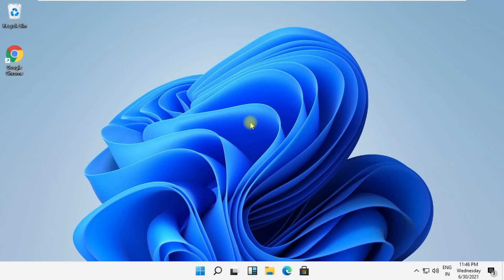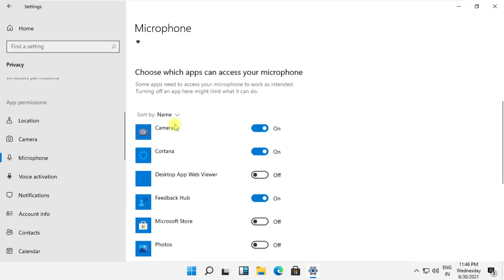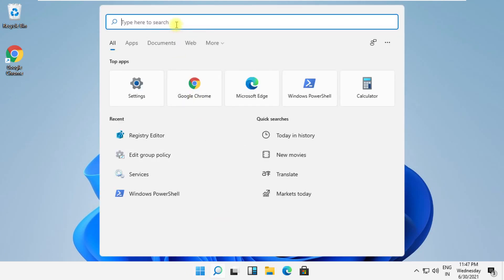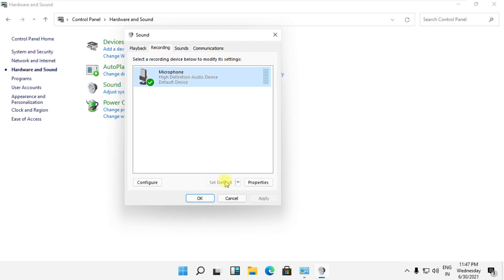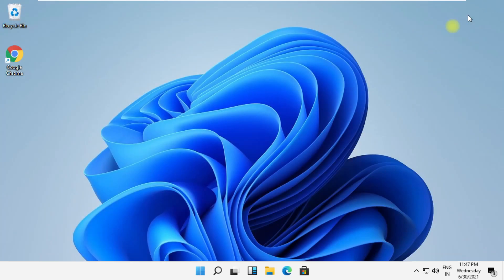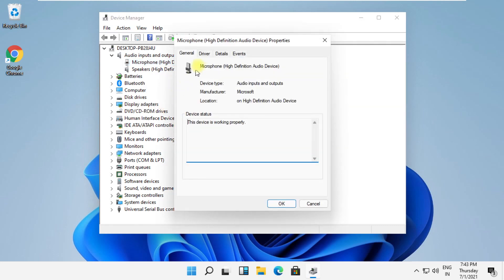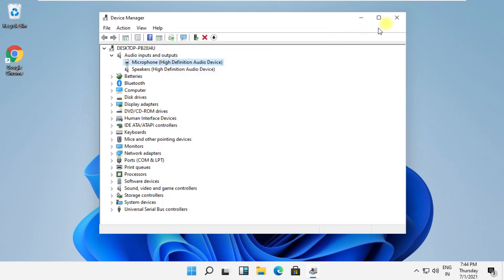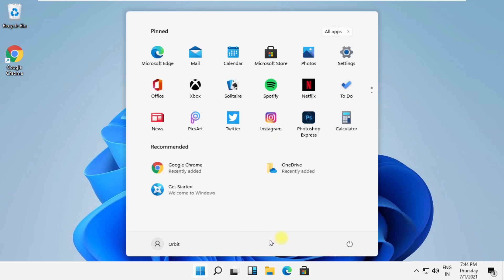Microphone Not Working Windows 11 | How to Fix Microphone Not Detecting in Windows 11